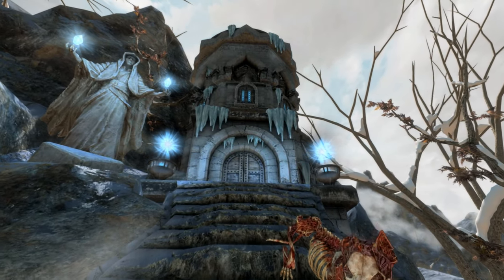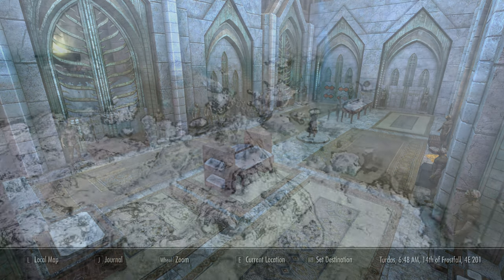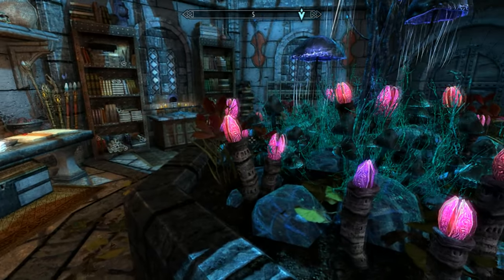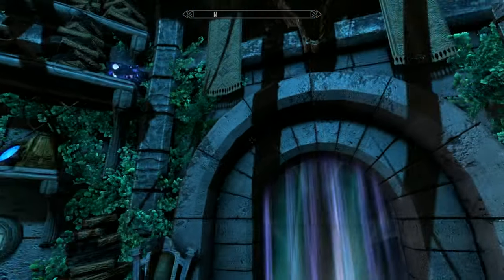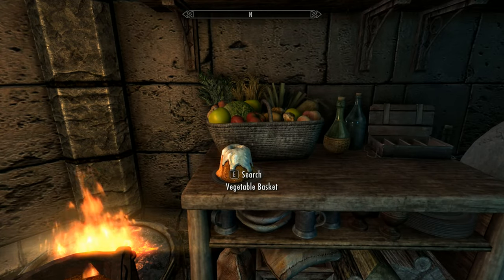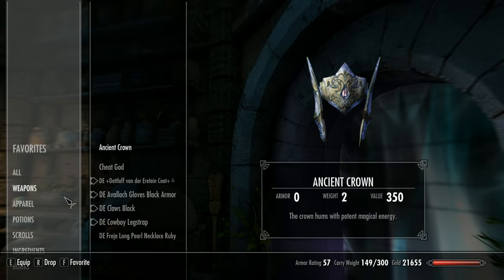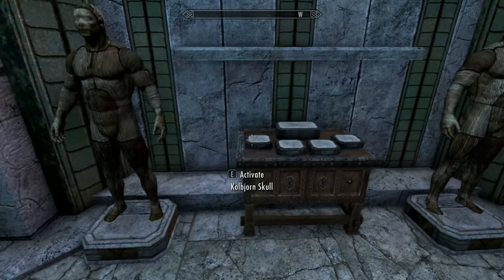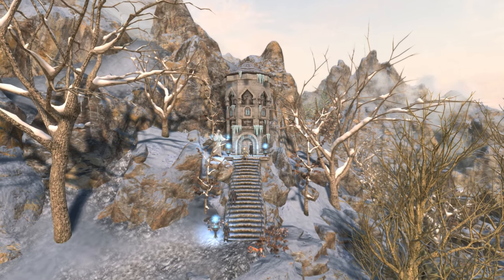Skyrim Tel Aschan New Mage Player Home PS4, XBox 1 & PC By Elionora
New Mage player home by Elionora, PS4, XBox One and PC, great little player home in Winterhold, but is it right for you? check out the video and see

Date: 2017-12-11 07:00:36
UTCWale